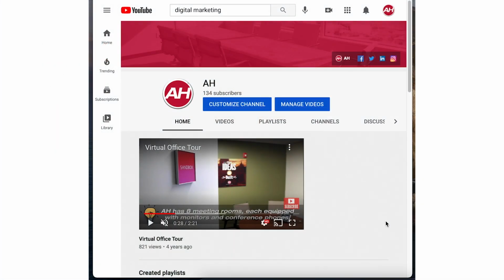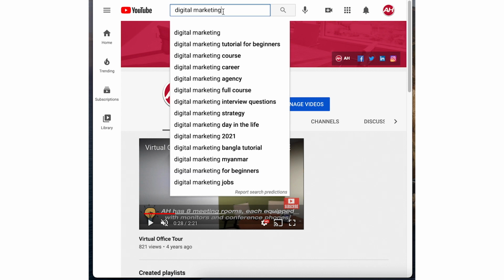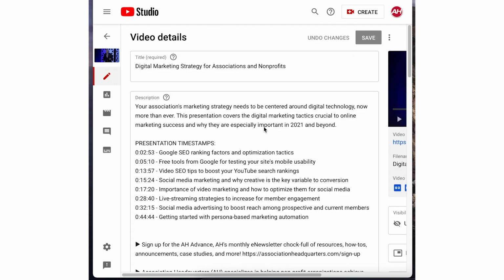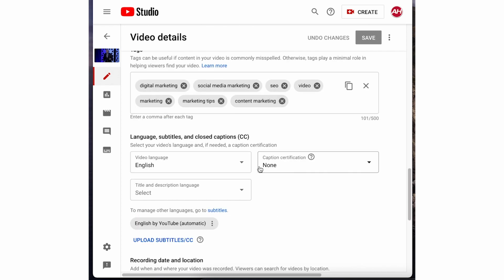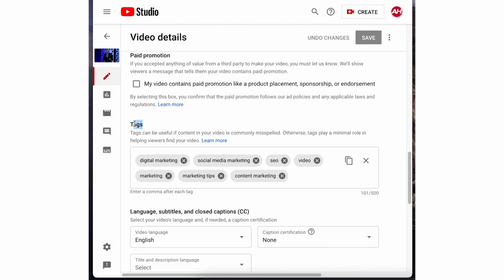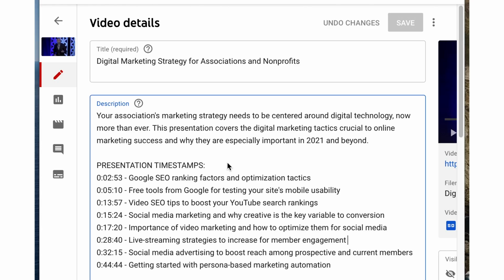Video SEO for Associations and Nonprofits | Digital Fluency Series, Ep. 2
This episode explores the world of video SEO, or YouTube SEO, and the positive impact it can have on your association's overall marketing and strategic plans. You'll also learn the basics on how to optimize your YouTube videos for higher rankings and more views.

[00:00] What is YouTube SEO?
[01:11] How to use YouTube's search field for keyword research
[01:39] How to optimize your YouTube video for search
[02:05] How to activate Google Key Moments with YouTube timestamps

► New episodes of the Digital Fluency Series go live every month and will cover digital marketing topics specifically geared towards association and non-profit professionals, including: video and traditional SEO, Google Data Studio, social media marketing, digital advertising, live broadcasting, and marketing automation, etc.

► Sign up for the AH Advance, AH's monthly eNewsletter chock-full of resources, how-tos, announcements, case studies, and more!

▶︎ Association Headquarters (AH) specializes in helping non-profit organizations achieve their mission, create value, and advance their causes, industries, and professions.